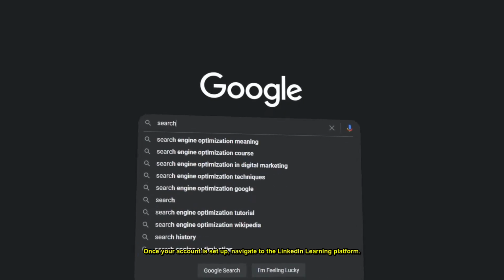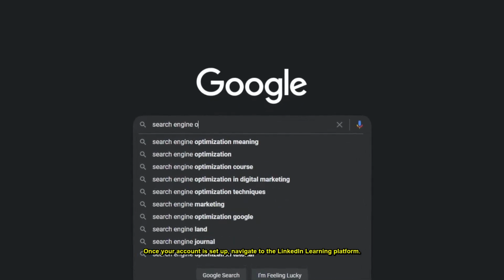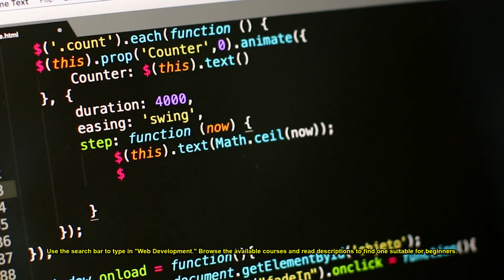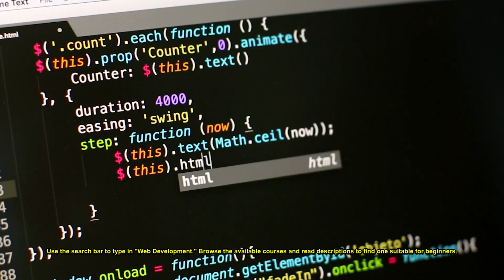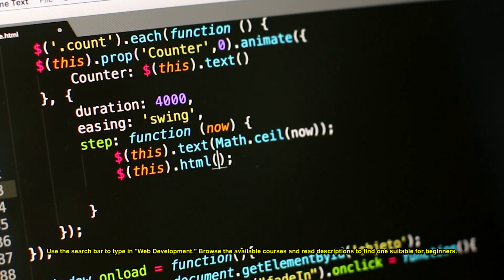How to invest in Web Development with LinkedIn Learning - Beginner Guide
Unlock the world of web development with our comprehensive beginner's guide on investing in your skills through LinkedIn Learning! In this video, we’ll explore the essential courses, tips, and strategies to help you kickstart your journey in web development. Whether you're looking to enhance your career or start a new one, LinkedIn Learning offers a wealth of resources tailored just for you. Don't miss out on valuable insights that can set you on the path to success!